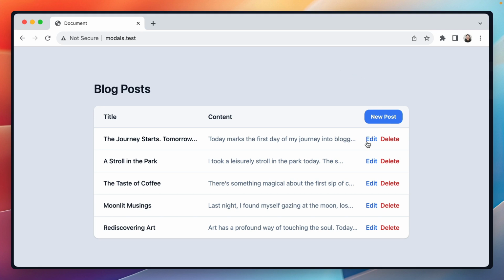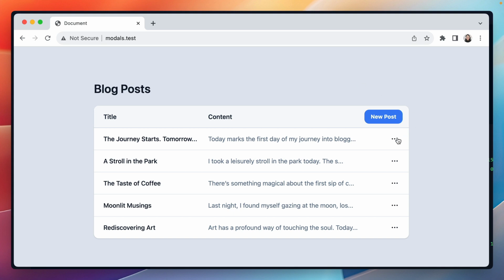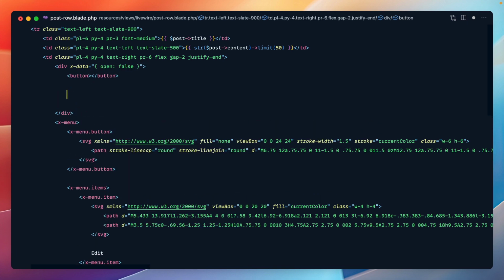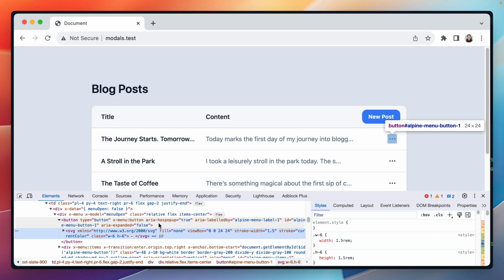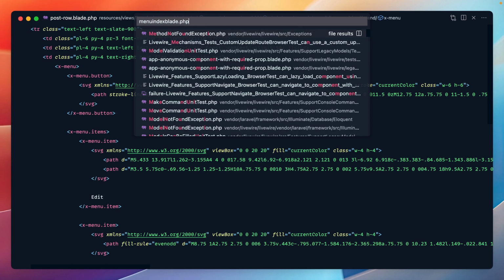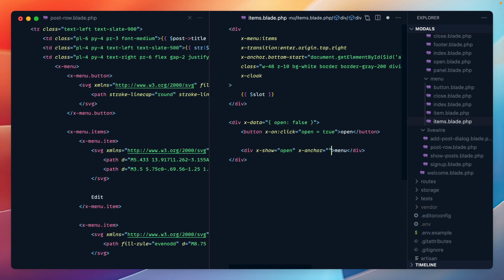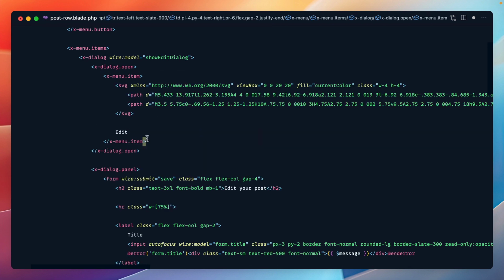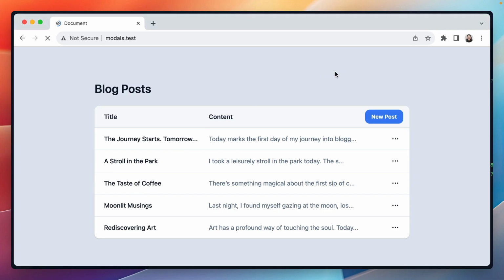28 Adding a dropdown menu